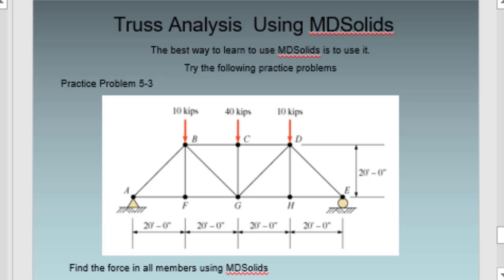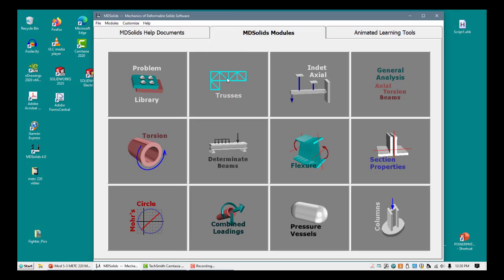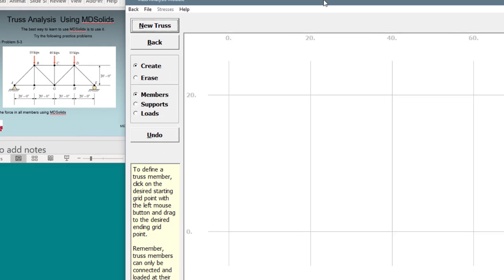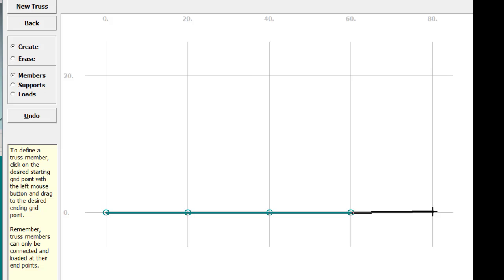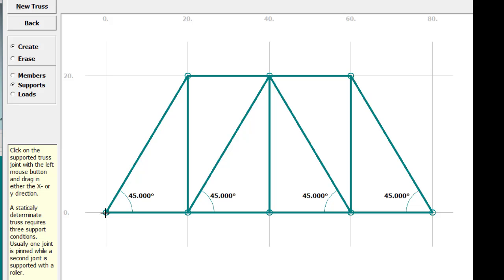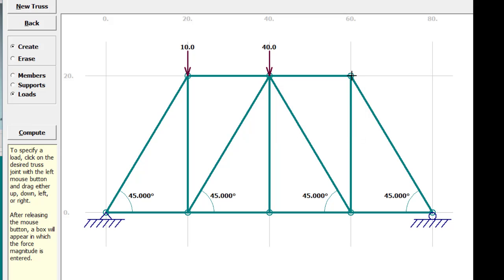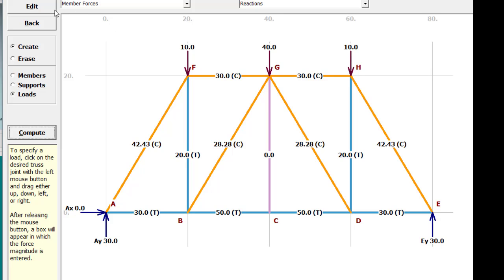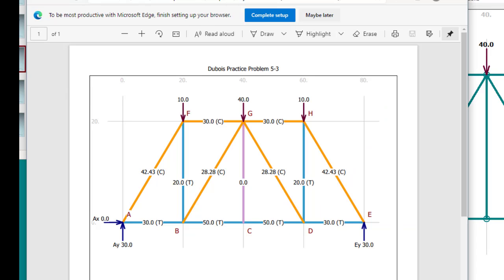PP 5 3